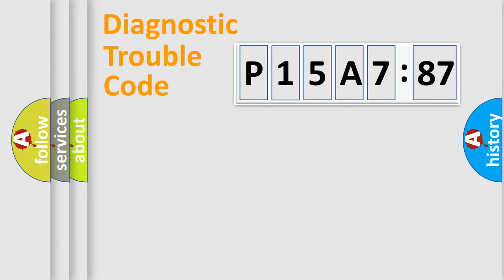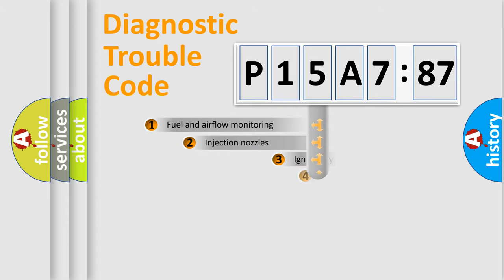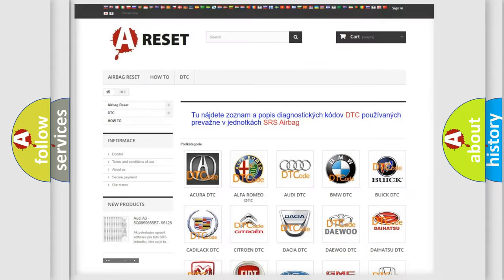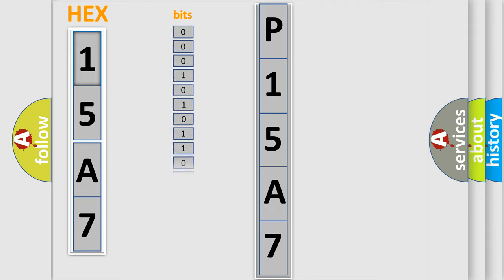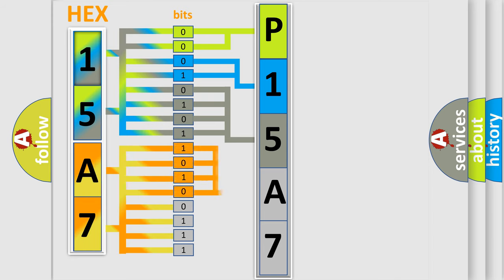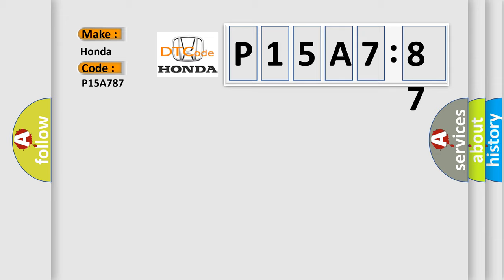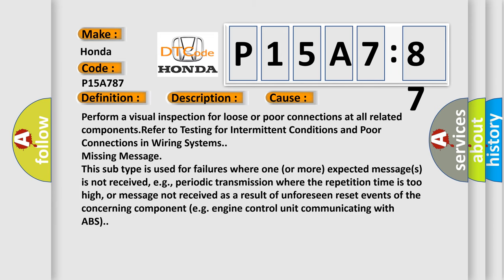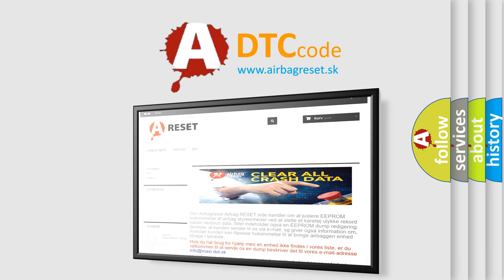DTC Honda P15A7-87 Short Explanation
Contents:
0:21 Basic DTC analysis according to OBD2 protocol standard.
1:48 Insight into programming
2:58 A diagnostically understandable description of the Diagnostic Trouble Code
3:05 Basic error definition

Make:
Honda
Code:
P15A7 87
Definition:
Trans Preference Switch Circuit Low
Description:
Cause:
Failure Type:
Missing Message